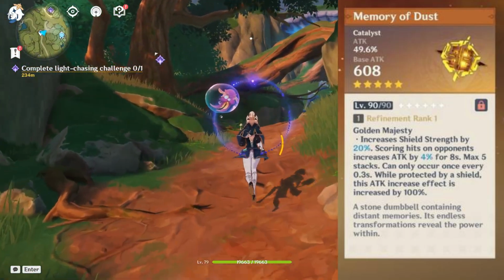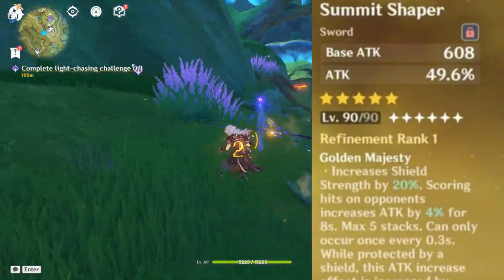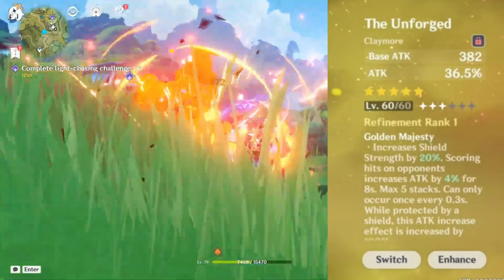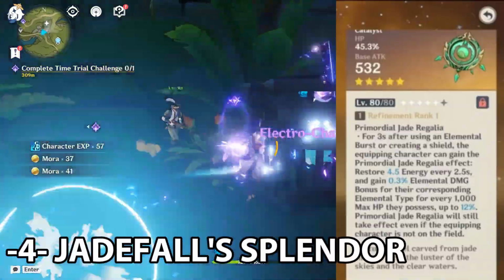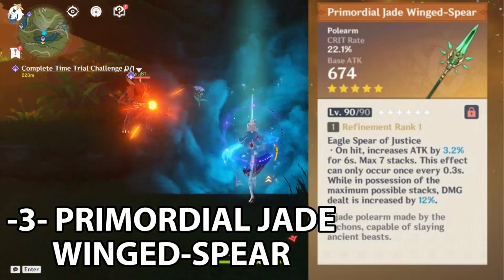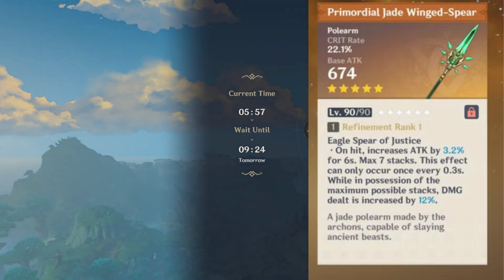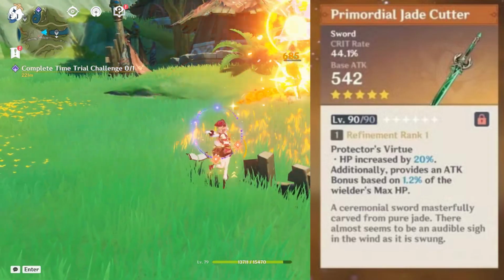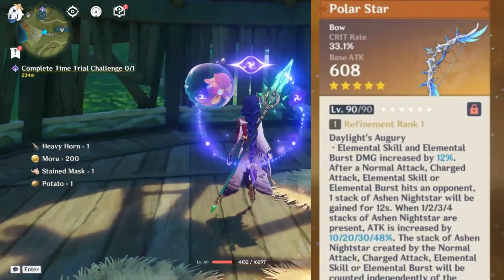Genshin Impact: Weapons In Remembrance Of Jade And Stone, Ranked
⚔️ Which weapons from the Remembrance Of Jade And Stone event are the best in Genshin Impact? In this video, we rank all weapons obtained from this special event, comparing their stats, passive effects, and how useful they are for different characters and team comps.

💎 What You’ll Learn:

The strongest weapons from Remembrance Of Jade And Stone
Which characters can use these weapons best
How these weapons compare to other event and standard weapons